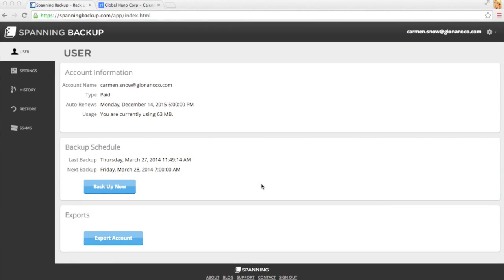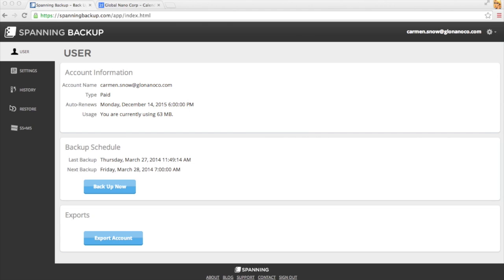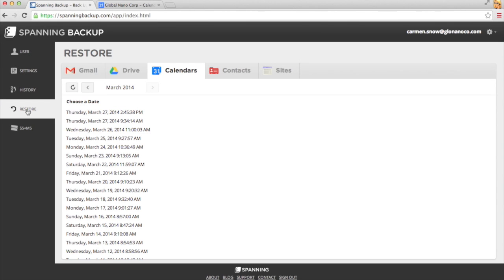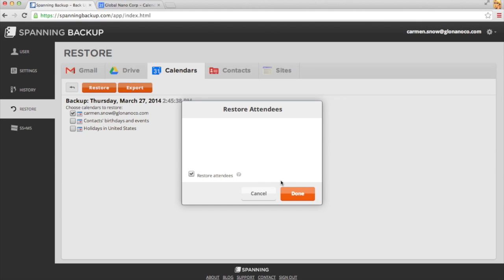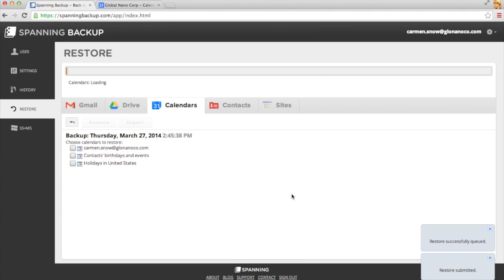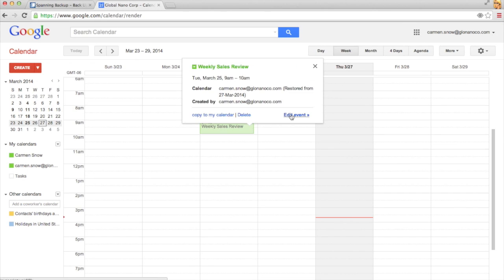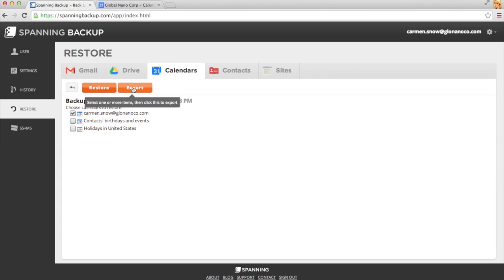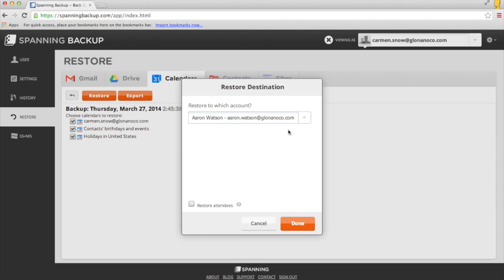How to Restore a Google Calendar Event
See how to restore a lost Google Calendar event with Spanning Backup for Google Apps, the Google Calendar backup that brings back lost events in just a few clicks.